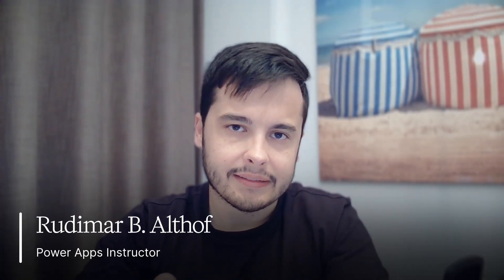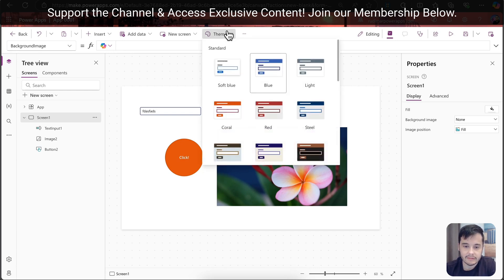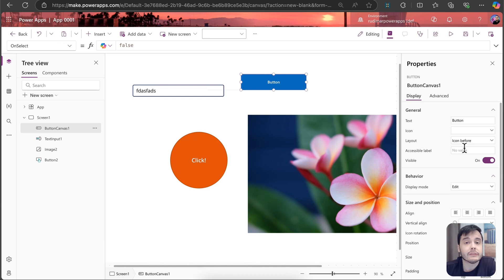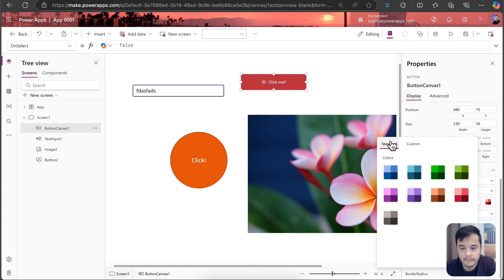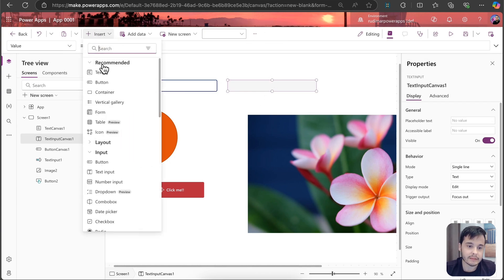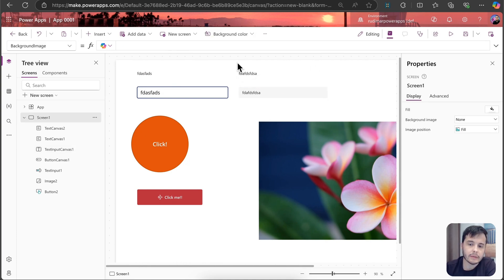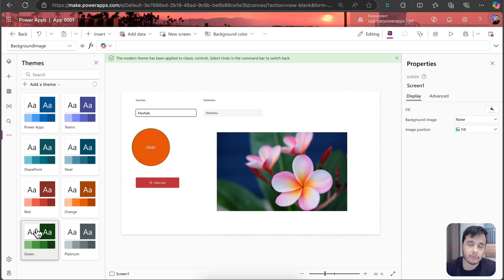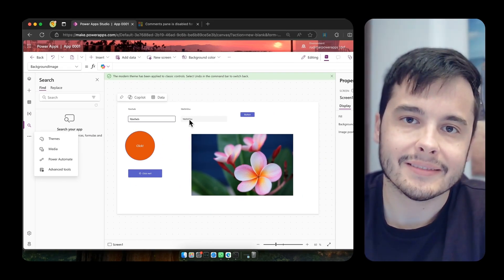Classic and Modern Controls in Microsoft Power Apps - Beginner's Tutorial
In this lesson, we delve into the differences between classic and modern controls within Power Apps. We demonstrate how to insert and modify controls, enable modern themes, and understand their new properties. The tutorial also explains how to work with text inputs and access the data they produce, outlining changes introduced with modern controls. Essential for anyone looking to navigate the transitions between traditional and contemporary Power Apps interfaces.

00:00 Introduction to Power Apps Controls
00:33 Inserting Classic Controls
00:59 Enabling Modern Controls
01:47 Exploring Modern Control Properties
03:37 Accessing Data from Controls
04:38 Classic vs Modern Controls in Practice
05:51 Using Modern Themes
06:44 Conclusion and Next Steps